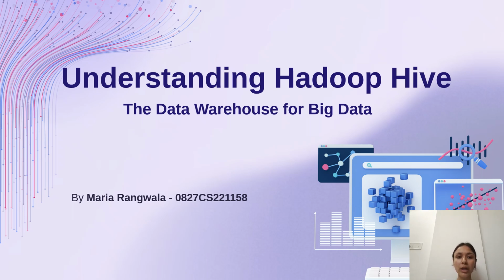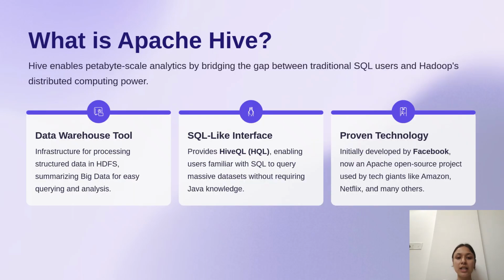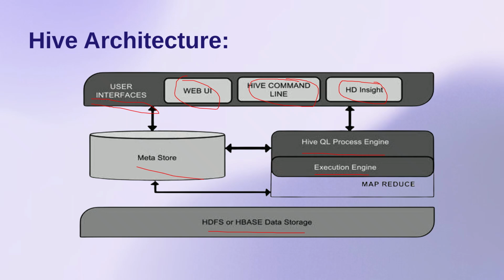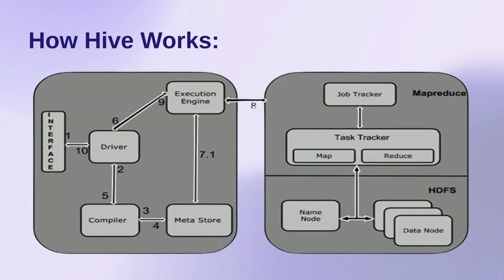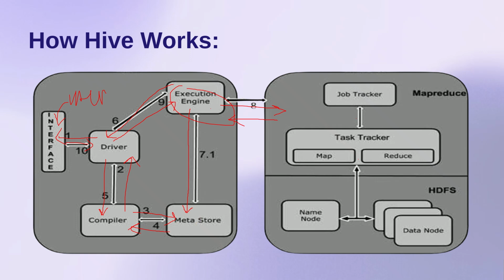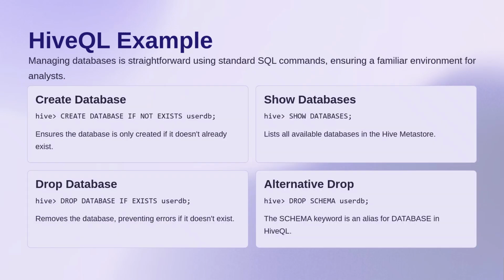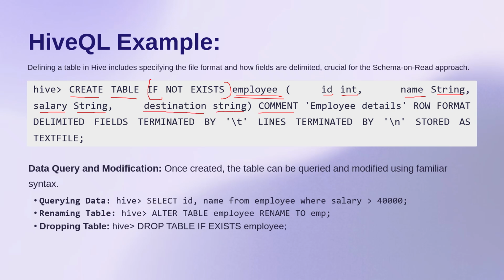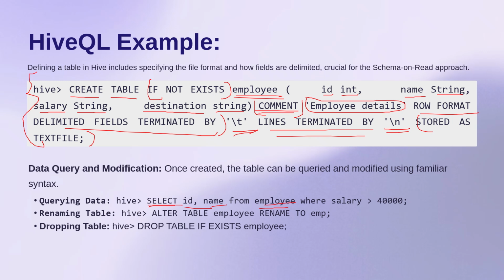Big Data Analysis - Apache Hive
Apache Hive is a data warehouse software project built on top of the Hadoop ecosystem. It provides an SQL-like interface to query and analyze large datasets stored in Hadoop’s distributed file system (HDFS) or other compatible storage systems. Hive uses a language called HiveQL, which is similar to SQL, to allow users to express data queries, transformations, and analyses in a familiar syntax.